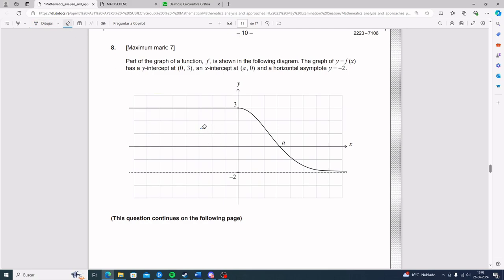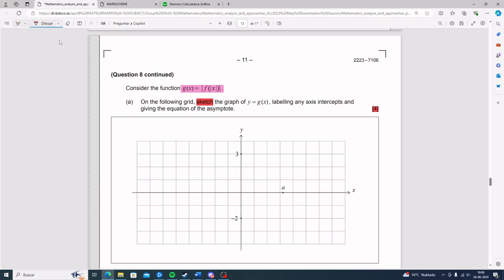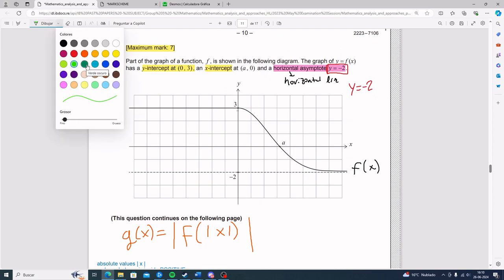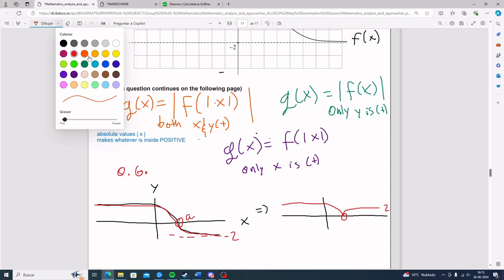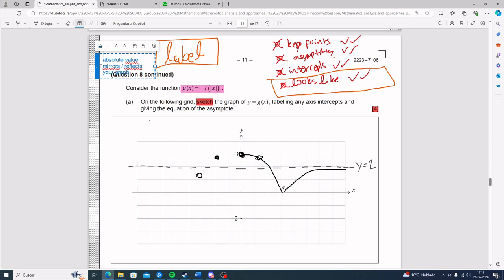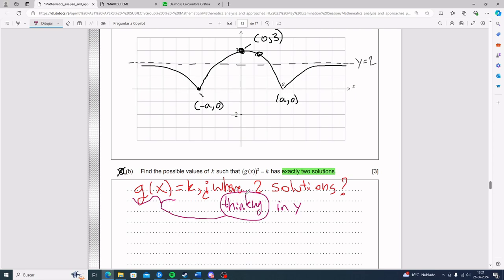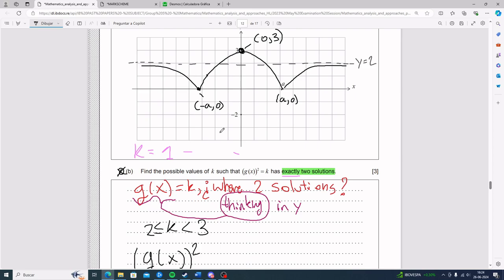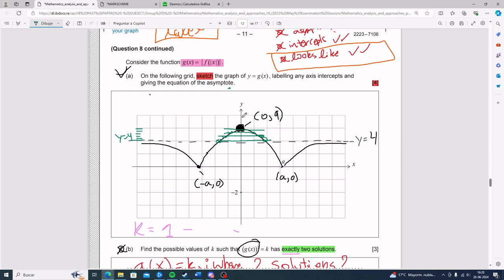AA HL: Problem 8 P1 May 2023 (Sketch)(Asymptote)(Absolute values)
Chapters

00:03 Introduction
5:50 Part A) How it looks like
16:35 Part B) Values of k
27:45 Answer key